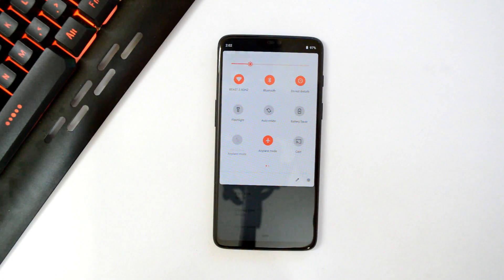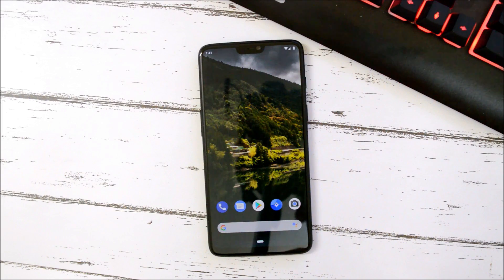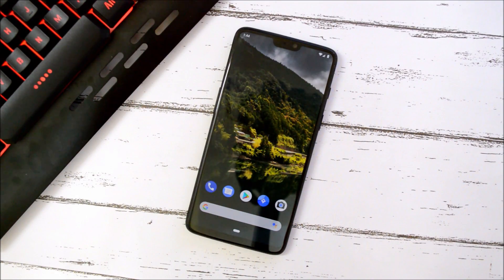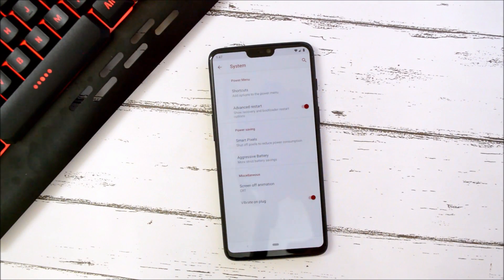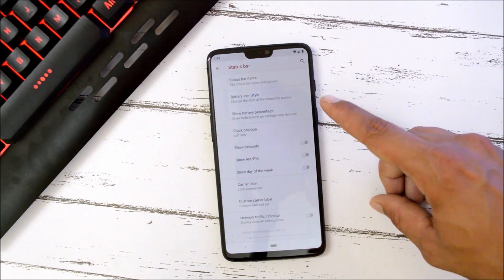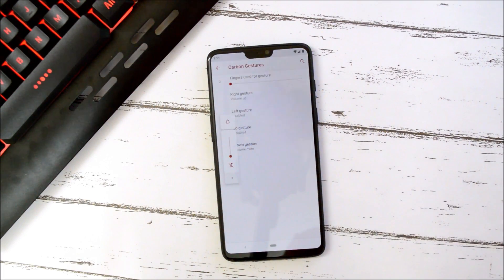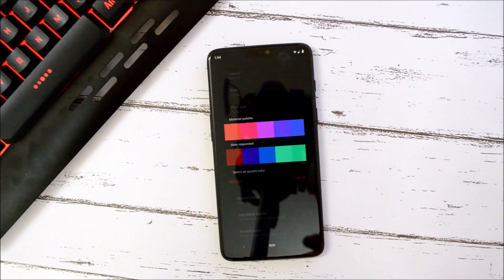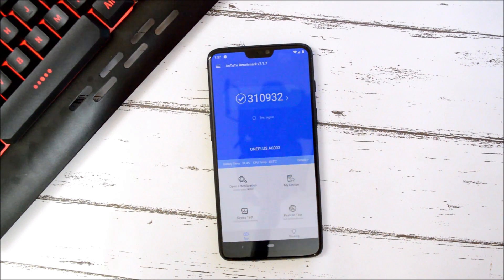Official Carbon Rom 7 Android Pie DU’s Theme Engine Aggressive Battery & new performance vendor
CarbonROM is an aftermarket firmware based on the Android Open Source Project created with the purpose of adding versatility and customization to stock Android.